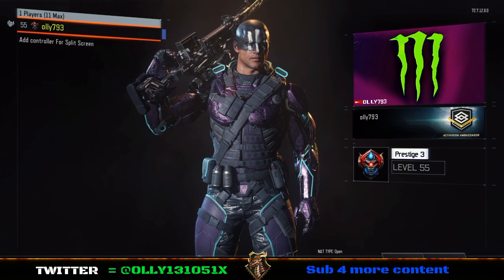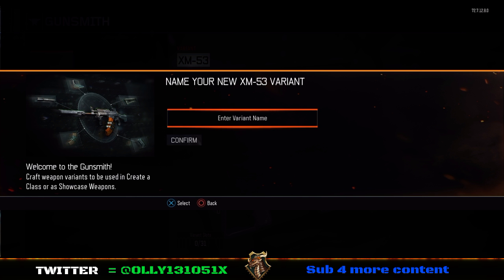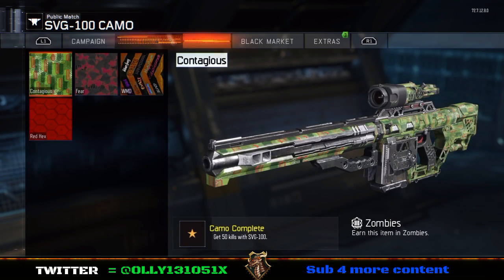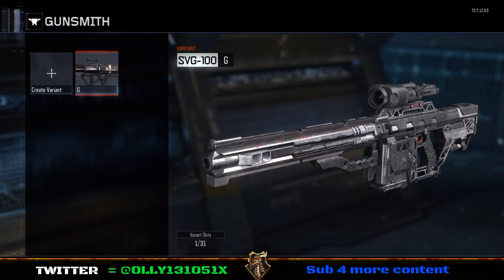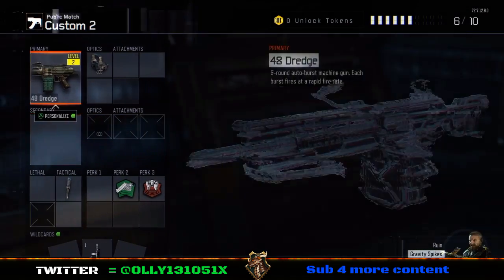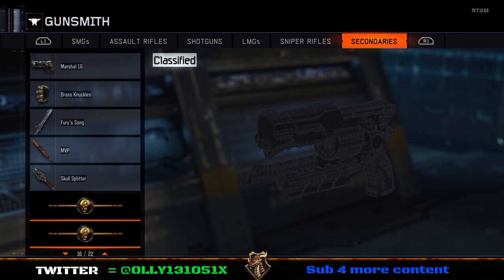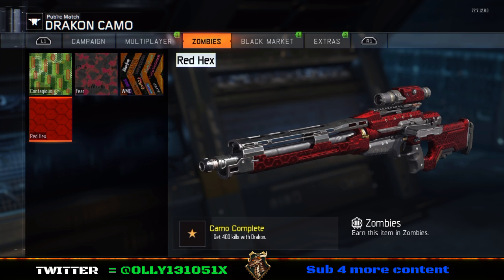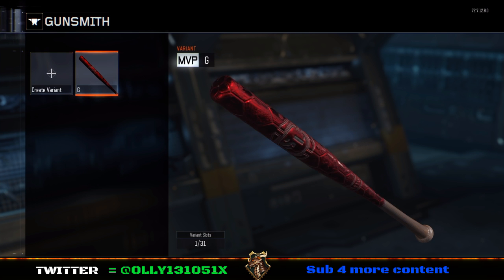C.O.D Black ops 3 **Camo Duplication Tutorial**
Hi world im GAMER-X. I am a full time gamer powered by jerkyxp/ buttonbash gaming and Cinchgaming .I stream games such as call of duty , tom Clancy the division, destiny. if you have any questions join my streams and ask a question I will answer to my best knowledge. if ay one would like to join me please sub and add me on ps4 @ olly793. thank you for reading please leave a like and sub thank you I will be doing giveaways so stay tuned. if you would like to follow me on twitter follow me @olly131051x

donate to Gamer-x channel for new games and gear thank you donate @